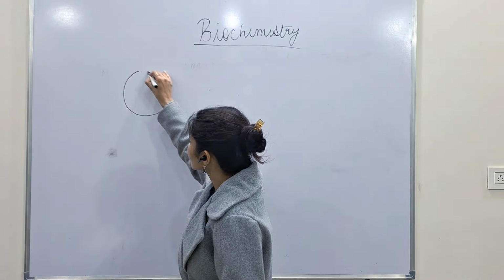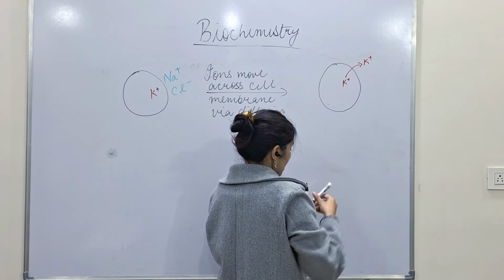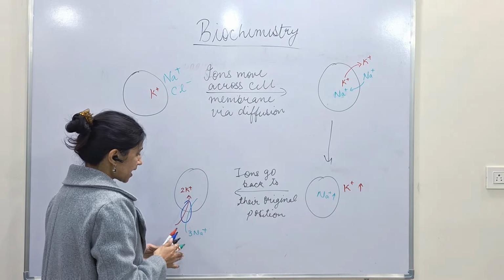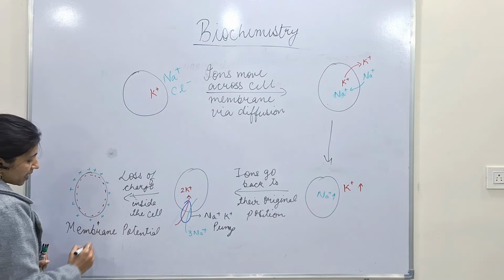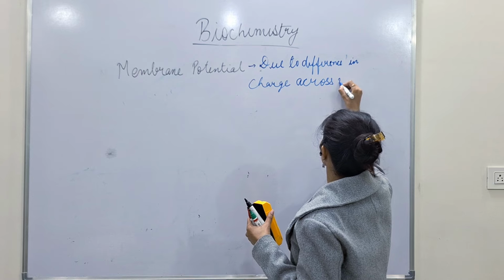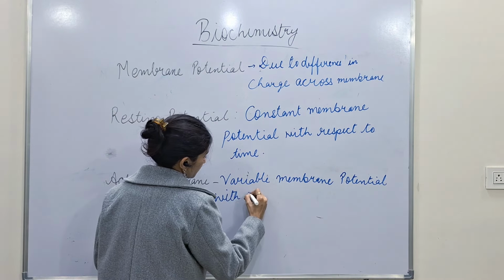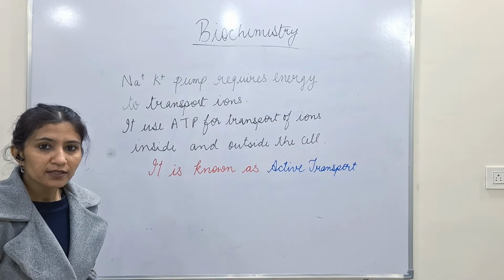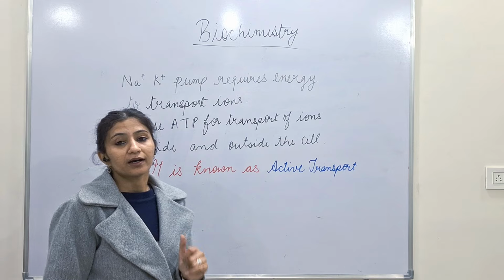Biochemistry Lecture 1 - Movement of Ions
Hello everyone!

I am starting with the first lecture on Biochemistry. In this lecture, I have discussed the moment of ions across the membrane such as sodium and potassium ions through diffusion and active transport. I have also included the types of membrane potential.